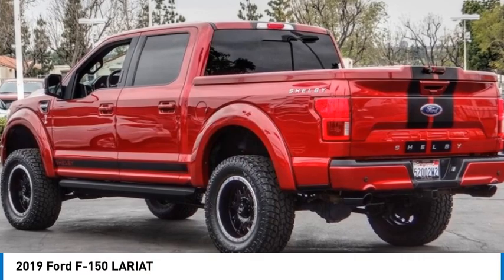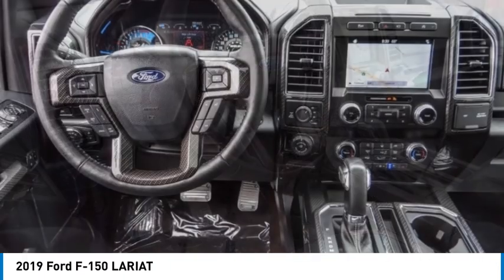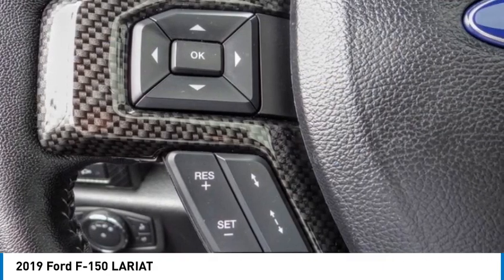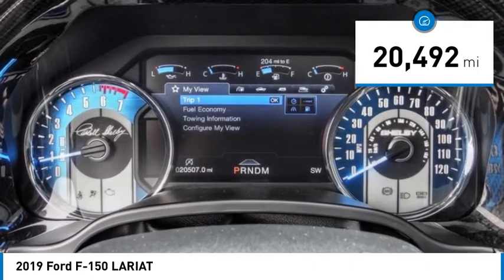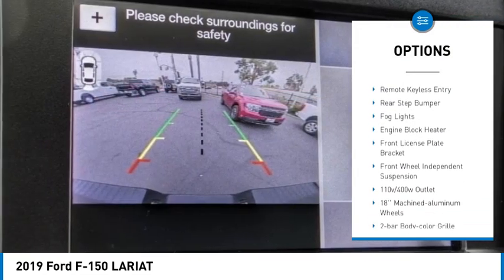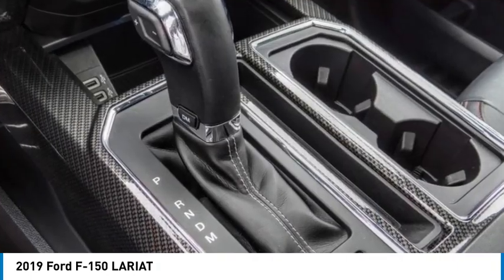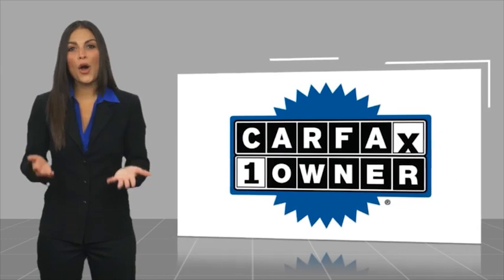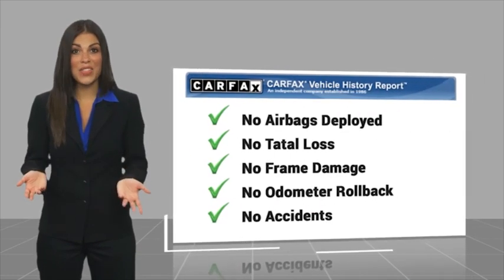2019 Ford F-150 ORANGE TUSTIN PLACENTIA FULLERTON ORANGE COUNTY 00P15397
Villa Ford
2550 N. Tustin St.

VILLA FORD PROUDLY SERVICING ORANGE, TUSTIN, PLACENTIA, FULLERTON, ORANGE COUNTY, & SURROUNDING SOUTHERN CALIFORNIA LOCATIONS. THIS RED 2019 Ford F-150 IS EQUIPPED WITH A 5.0L V8, AUTOMATIC TRANSMISSION, AND RECEIVES AN ESTIMATED . CONTACT VILLA FORD AT TO SCHEDULE A TEST DRIVE AND TAKE THIS 2019 Ford F-150 HOME TODAY, OR VISIT OUR SHOWROOM CONVENIENTLY LOCATED AT 2550 N. TUSTIN ST. ORANGE, CA 92865. STOCK #: 00P15397 | 2019 Ford F-150 LARIAT SECURITY SYSTEM POWER PASSENGER SEAT 2019 Ford F-150 LARIAT CARFAX One-Owner. Adaptive Cruise Control, Navigation System, Backup Camera, Supercharged Shelby F 150, 4WD, 110V/400W Outlet, 2-Bar Body-Color Grille w/4 Minor Bars, 2nd Row Heated Seats, 4-Wheel Disc Brakes, Accent-Color Angular Step Bars, Active Park Assist, Adaptive Cruise Control, Air Conditioning, AM/FM radio: SiriusXM, Apple car play and android auto, Auto High-beam Headlights, Auto-dimming Rear-View mirror, Automatic temperature control, BLIS Blind Spot Information System, Body-Color Front & Rear Bumpers, Box Side Decals, Brake assist, Chrome 2-Bar Grille w/4 Minor Bars, Chrome Angular Step Bars, Chrome Door & Tailgate Handles w/Body-Color Bezel, Chrome Skull Caps on Exterior Mirrors, Class IV Trailer Hitch Receiver, Delay-off headlights, Driver door bin, Driver vanity mirror, Electronic Locking w/3.73 Axle Ratio, Electronic Stability Control, Engine Oil Cooler, Equipment Group 502A Luxury, Extended Range 36 Gallon Fuel Tank, Exterior parking camera rear: With Dynamic Hitch Assist, Front reading lights, Fully automatic headlights, Heated front seats, Heated Steering Wheel, Lane-Keeping System, Lariat Chrome Appearance Package, Lariat Sport Appearance Package, Leather-Trimmed Bucket Seats, LED Sideview Mirror Spotlights, Memory seat, Passenger door bin, Pedal memory, Power Glass Sideview Mirr w/Chrome Skull Caps, Power passenger seat, Power Tilt/Telescoping Steering Column w/Memory, Pro Trailer Backup Assist, Quad Beam LED Headlamps & LED Taillamps/Fog Lamps, Radio data system, Radio: AM/FM Stereo w/6 Speakers, Radio: B&O Sound System by Bang & Olufsen, Rain-Sensing Wipers, Remote keyless entry, Remote Start System w/Remote Tailgate Release, Reverse Sensing System, Single-Tip Chrome Exhaust, SiriusXM Radio, Speed control, Speed-sensing steering, Steering wheel mounted audio controls, SYNC 3, Tailgate Step w/Tailgate Lift Assist, Technology Package, Telescoping steering wheel, Traction control, Trailer Tow Package, Trip computer, Turn signal indicator mirrors, STOCK #: 00P15397 | VIN: 1FTEW1E56KFC33394 | 2019 Ford F-150 LARIAT SECURITY SYSTEM POWER PASSENGER SEAT Villa Ford